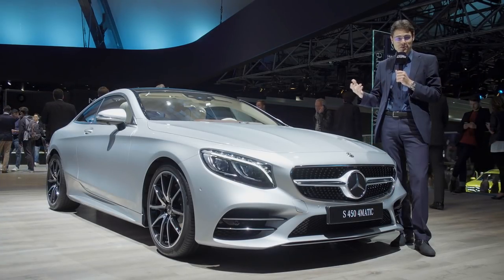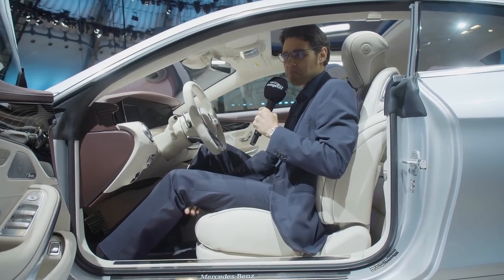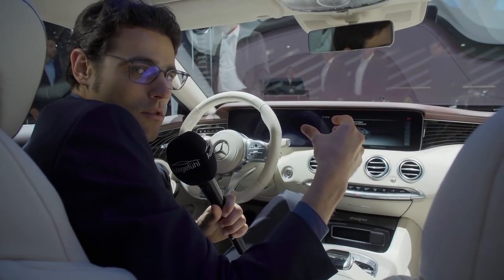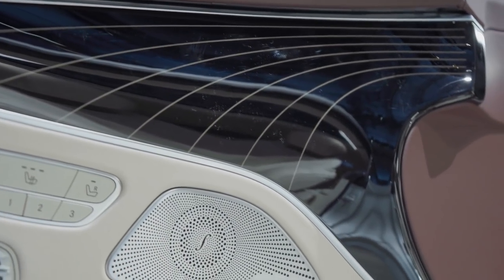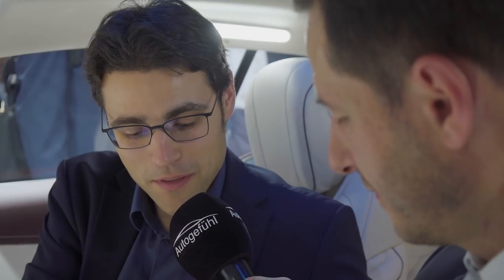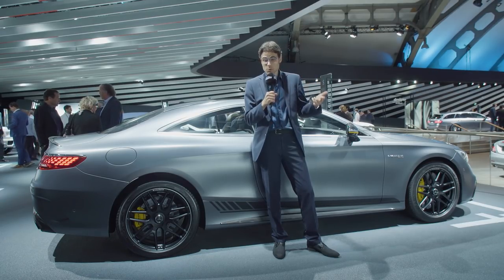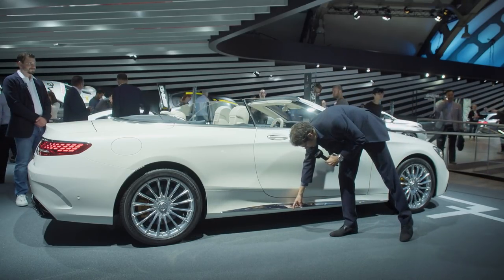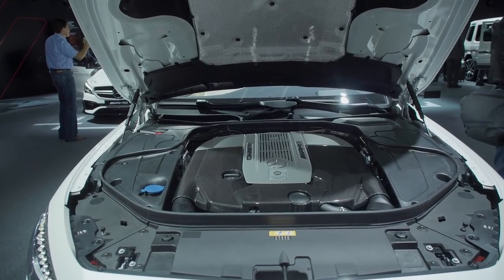Mercedes S-Class Coupé & Cabriolet Facelift 2018 REVIEW S450 S63 S65 AMG S-Klasse - Autogefühl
Starting with S Coupé 450
23:17 S Coupé S63
28:52 S Cabriolet S65

Alpina Startimer Pilot Big Date
Alpina Seastrong Diver 300 Big Date
Alpina Startimer Pilot Automatic
Alpina Startimer Pilot GMT quartz
(wristlets in Metal, Rubber and Synthetic are offered)